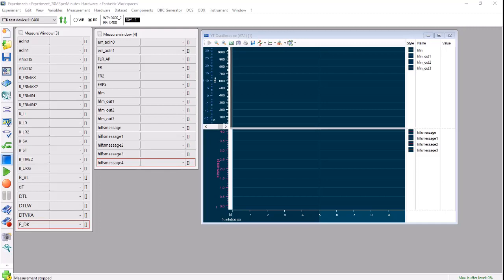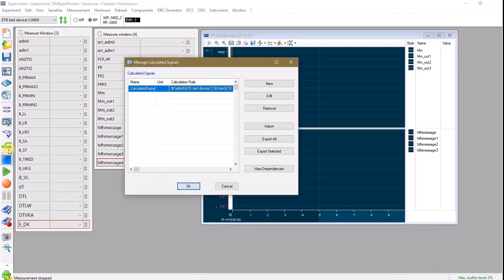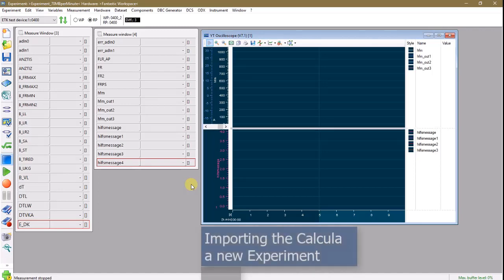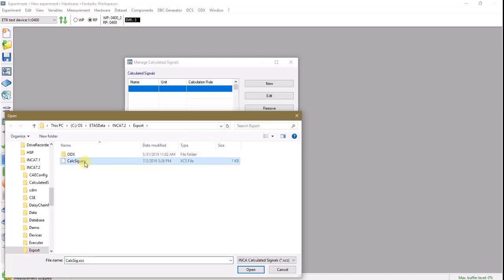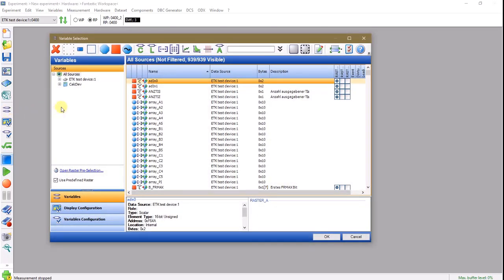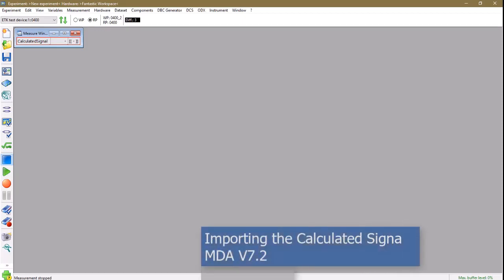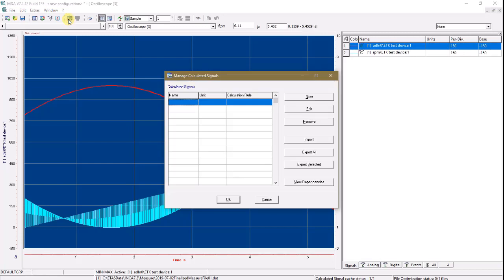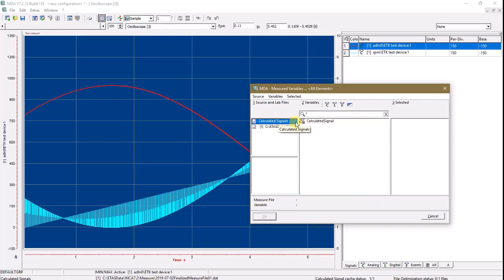INCA Program Library: Exporting and Importing Calculated Signals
In the INCA Experiment Environment and in MDA, one can mathematically link an existing measure signal with one or more other measure signals or constants. A new calculated signal results from this link, which is helpful in displaying and analyzing measure data.

The calculation formula for the signals can be defined as required. A range of predefined calculation formulas can be used instead.
Selection of calculated signals is managed in the Variable Selection dialog box like for all other measure signals.